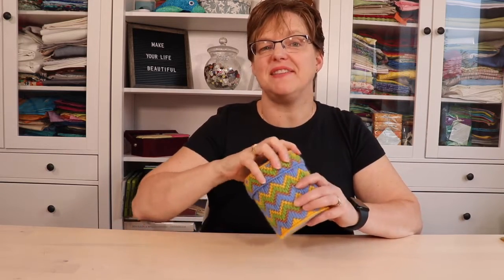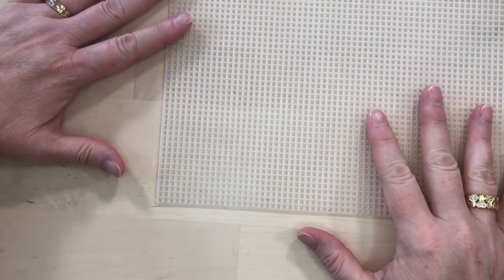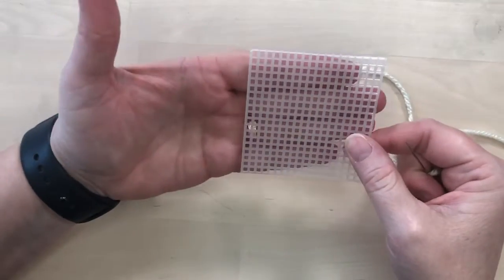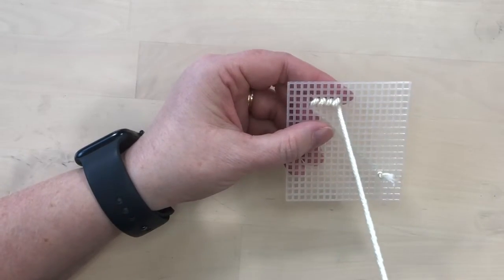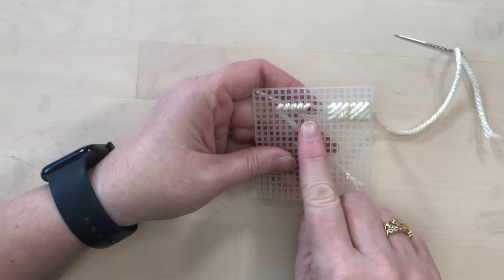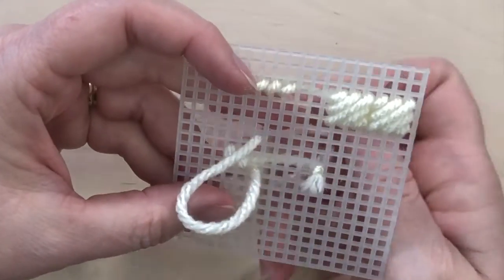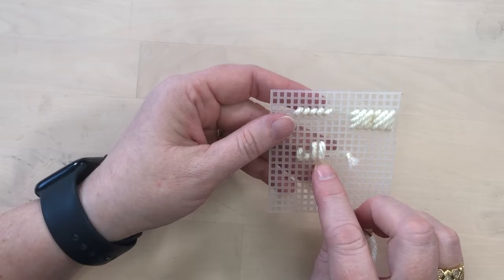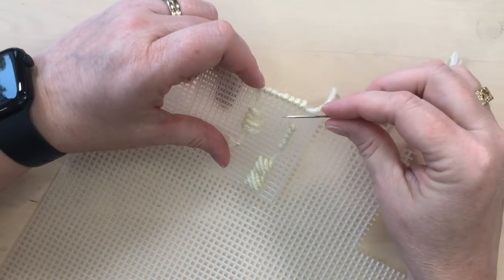Stitching on plastic canvas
Stitching on plastic canvas is easy to do with both diagonal stitches and straight stitches. Then the pieces are easily finished with overcast stitches.

See this project step by step.

Chapters
0:00 introduction
0:31 why stitch on plastic canvas
0:48 square samplers
1:12 cutting the canvas
2:15 type of needle
2:45 waste knot
3:36 diagonal stitches
4:31 diagonal block stitches
5:41 finishing off the thread
6:41 straight stitches
8:00 tension of stitches
9:04 overcast stitch
9:20 joining pieces